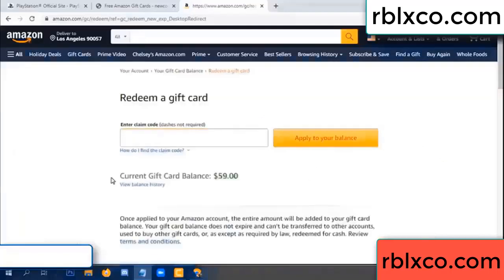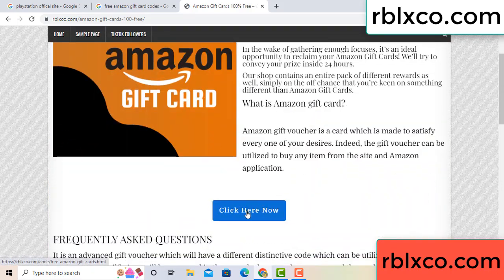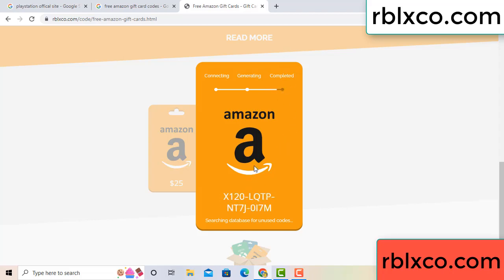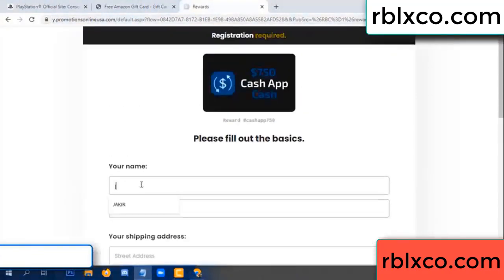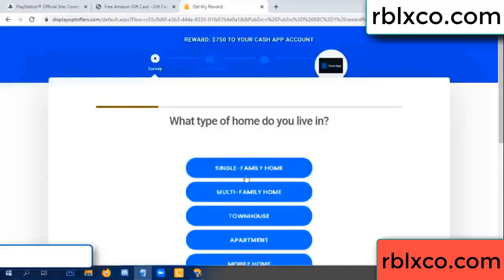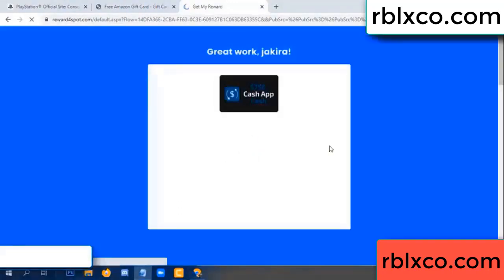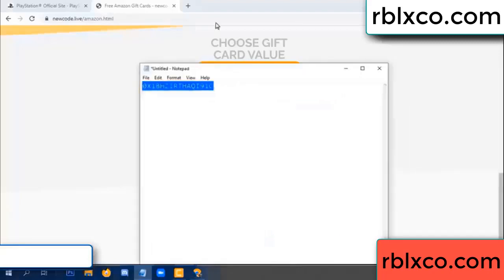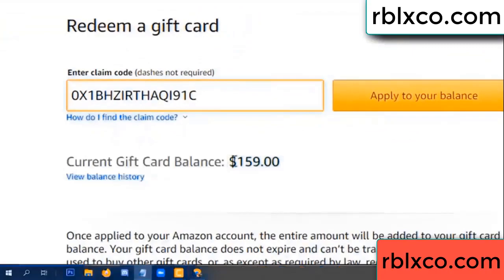amazon gift card codes 2022 ////amazon gift card codes redeem